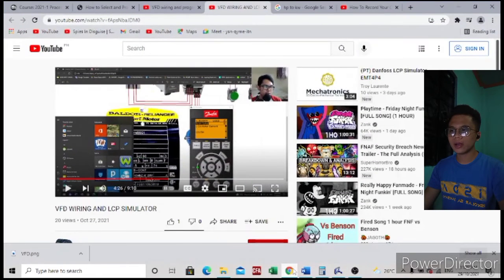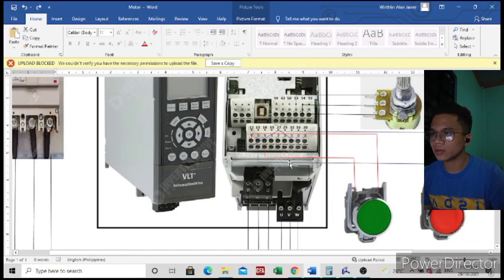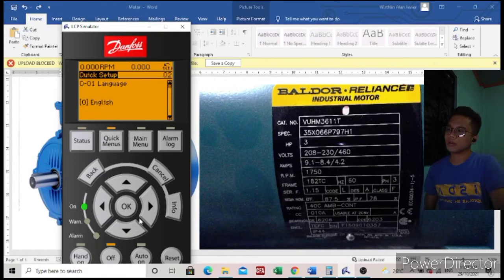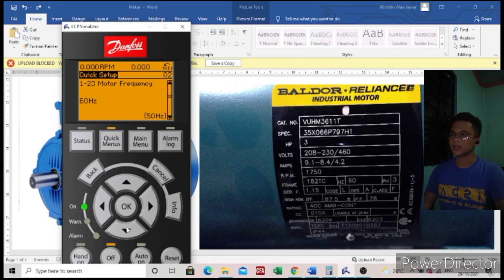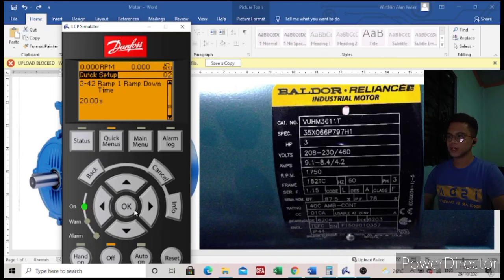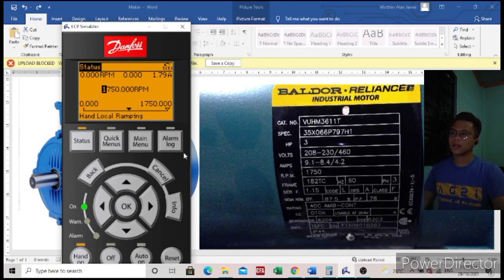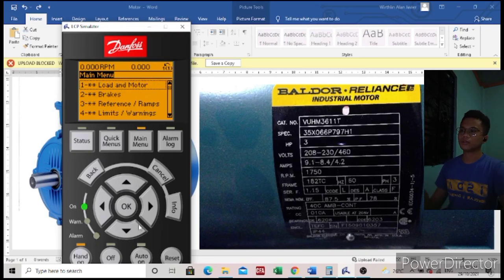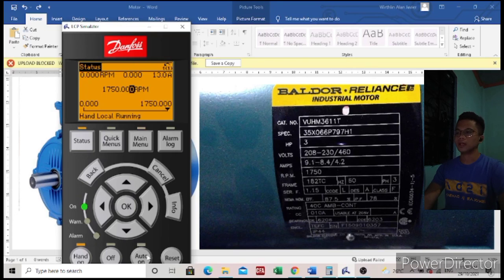VFD Diagram and Simulation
This video is about my diagram and simulation for VFD.